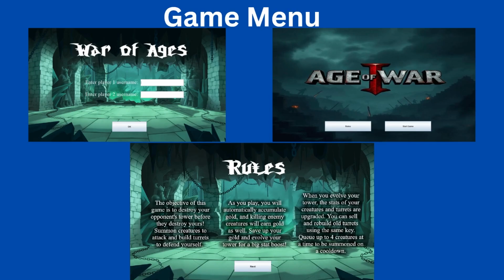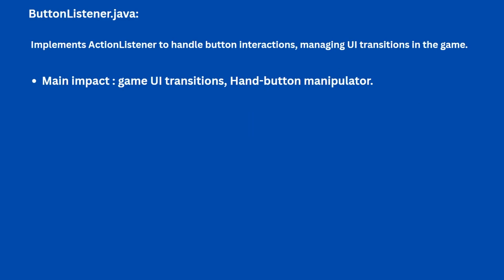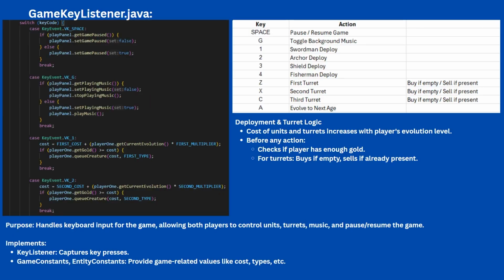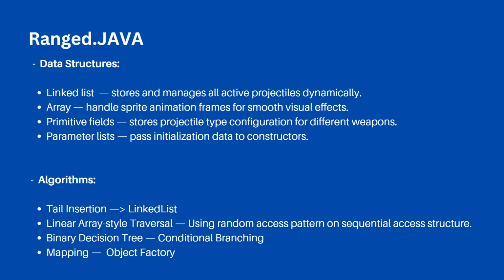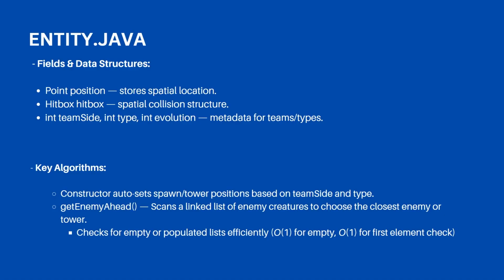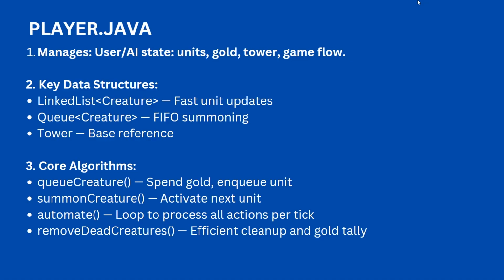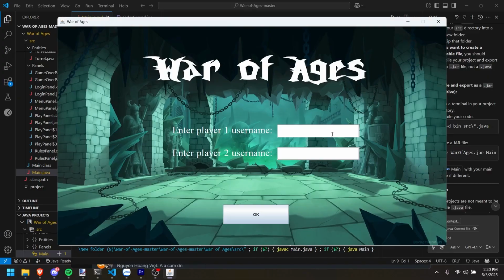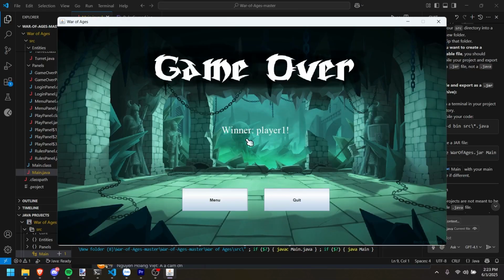DSA - Representation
HCMIU